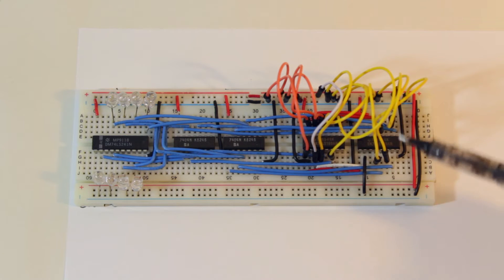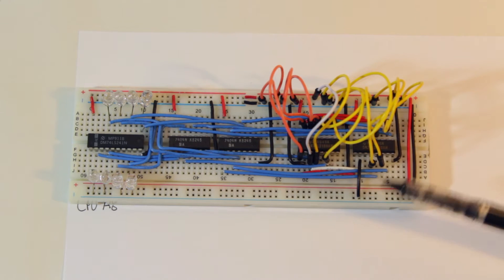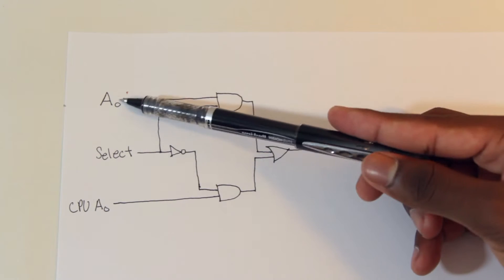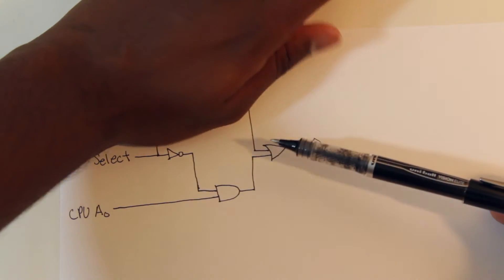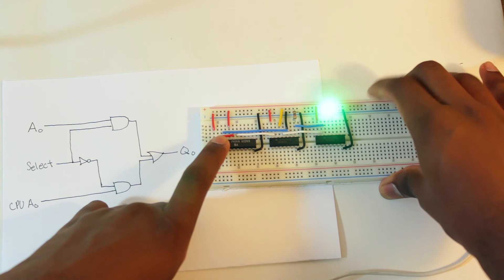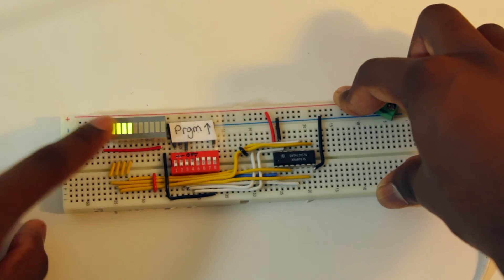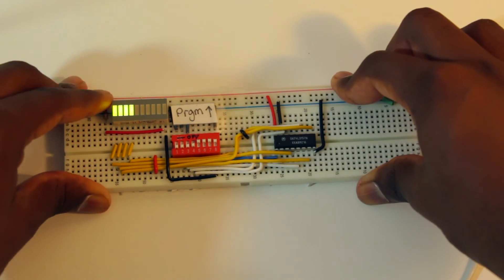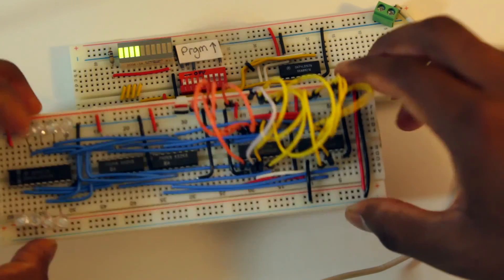RAM Module Part 2 | 8 Bit CPU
We finished the actual data storage part of the RAM module last video but now comes the actually interesting stuff: how to access and control it. This will be the subject of the next few videos.